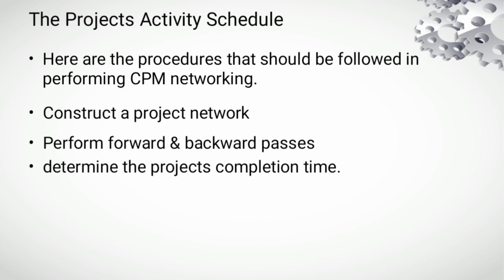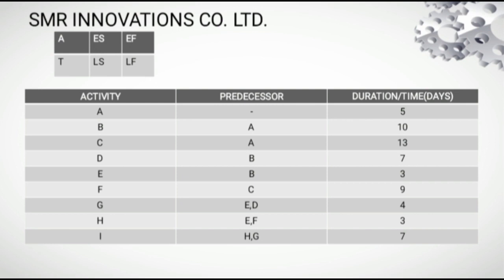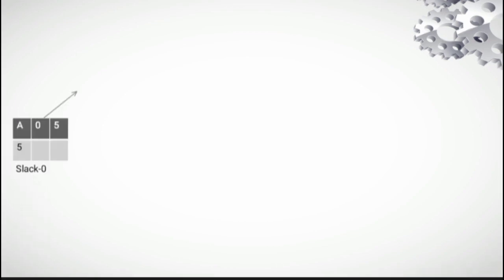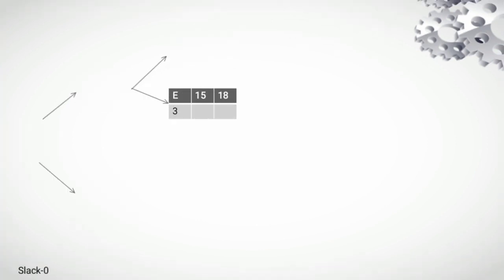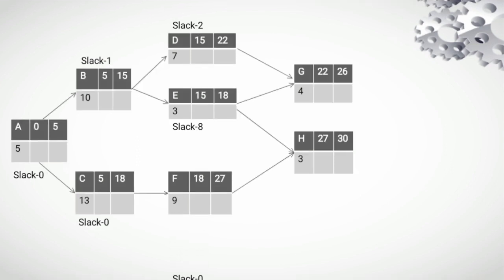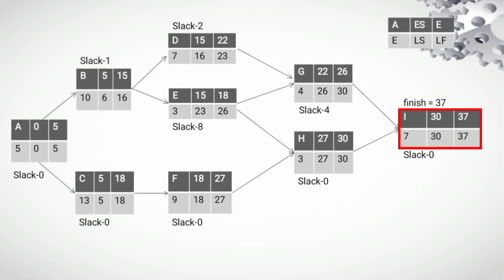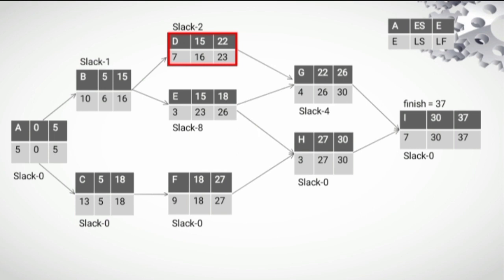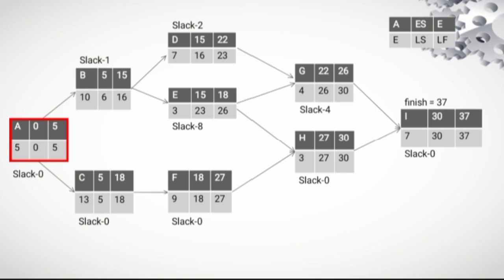BIT4B FSM CRITICAL PATH METHOD BY GROUP 3